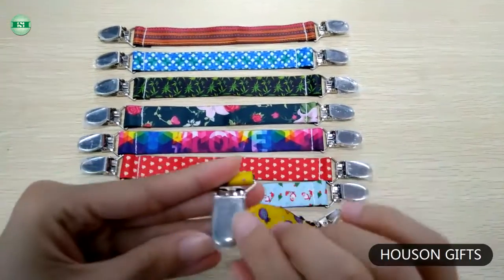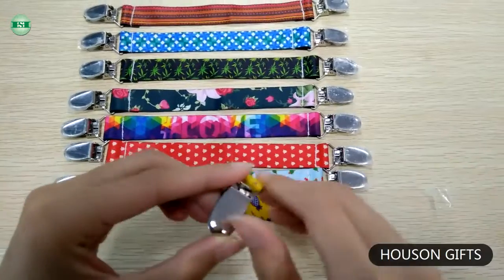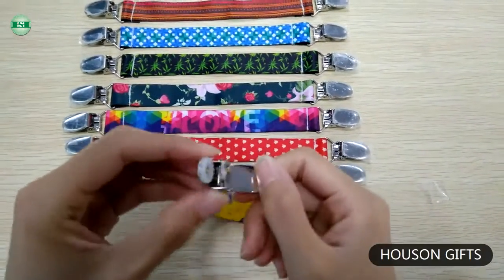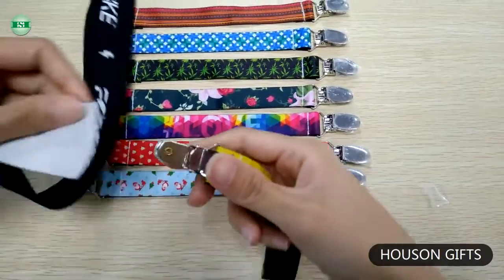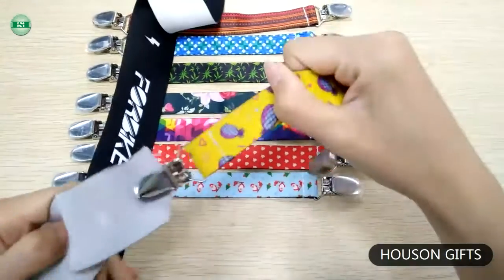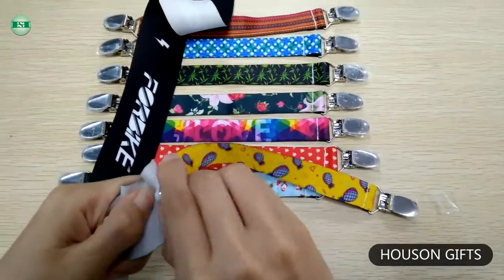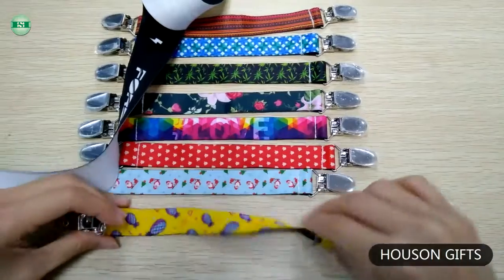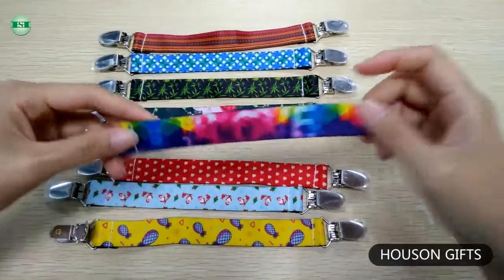Printed design strap Mitten Glove clips with Plastic Teeth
Hello , this is HOUSON printing company from China. Let me show you this colored design mitten clips which can be used loose clothes, Gloves , coats, boots and kids’ shoes.We can printed any designs you want on the strap, the elastic strap is soft and good stretching , the clips can be stainless steel or iron which is lead free.